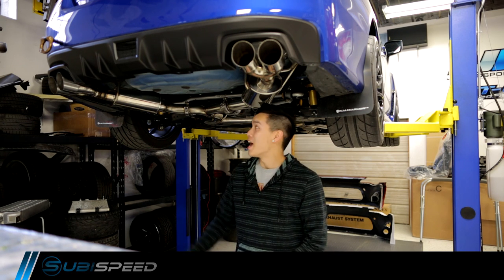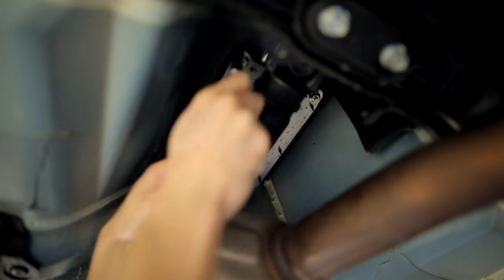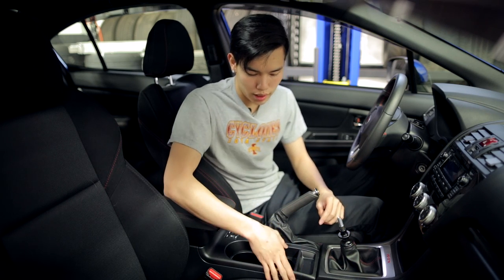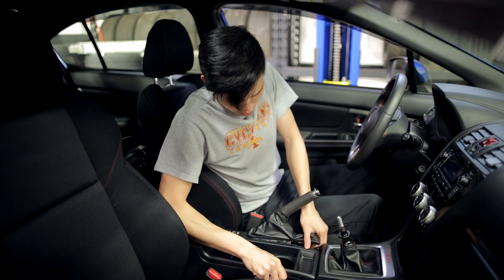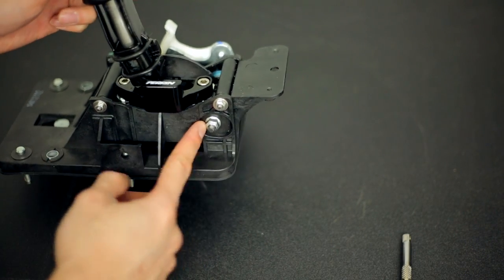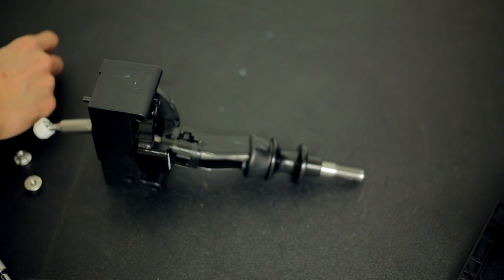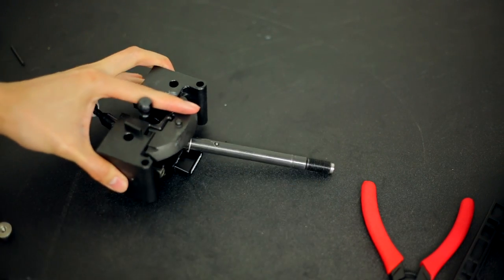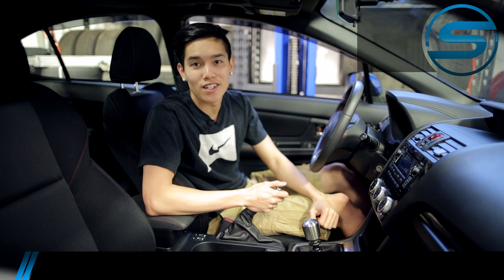How To Install Short Throw Shifter on a 2015 Subaru WRX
Get a cleaner and more crisp shift experience by installing a Boomba Short Throw Shifter for your 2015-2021 Subaru WRX. Kevin goes through all the necessary steps to get in installed!